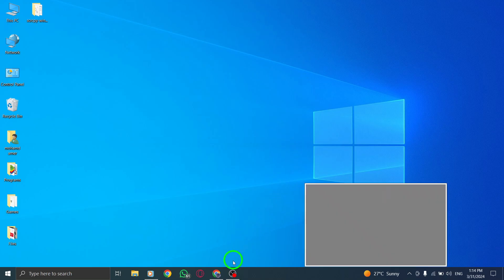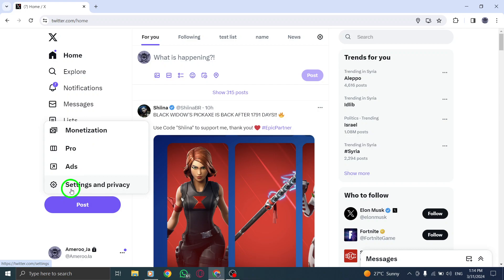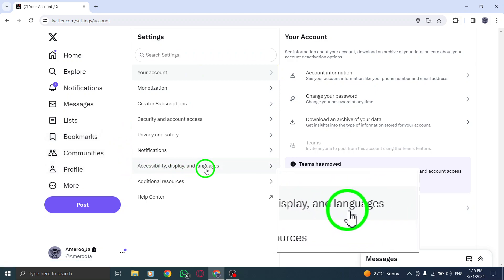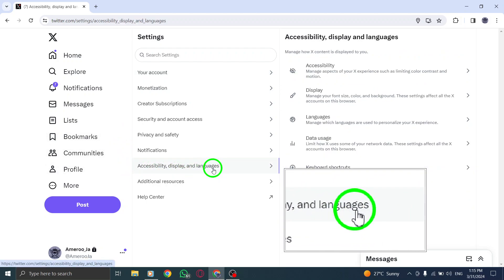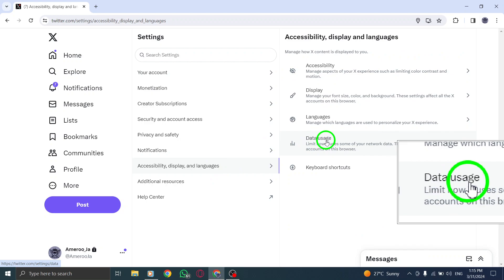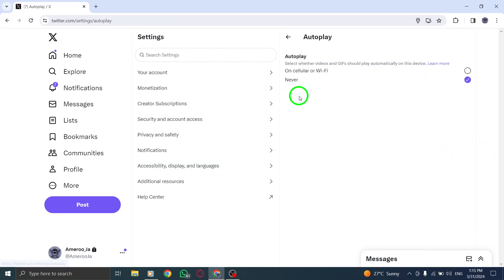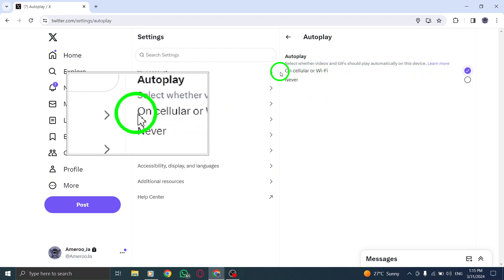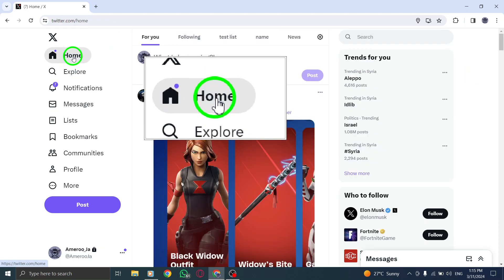How To Enable Autoplay Videos From Content Section On X (Twitter) On PC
In this YouTube video tutorial, learn how to enable autoplay videos from the content section on X (Twitter) using your PC:

1. Click your profile image at the top-right corner.
2. Click on settings and privacy.
3. Scroll down to the Content section.
4. Next to Video Tweets, check Video autoplay.
5. Click save changes, enter your password and click Save Changes again.

Follow these simple steps to customize your Twitter settings and enjoy a seamless video viewing experience on your PC. Enhance your Twitter feed with autoplay videos and stay engaged with the latest content effortlessly. Watch now and optimize your Twitter experience.